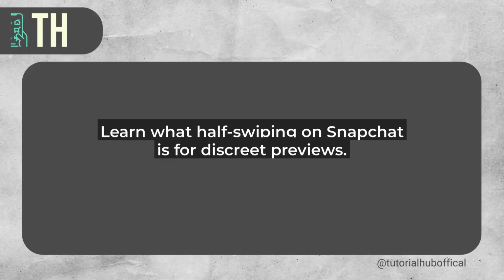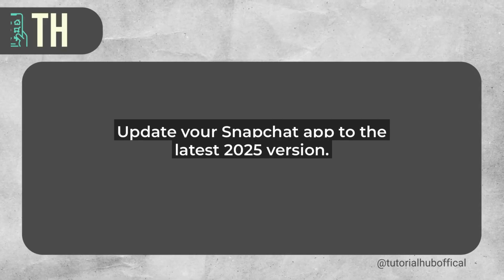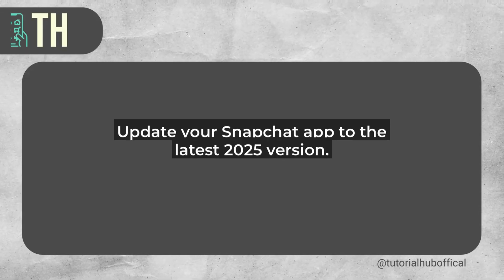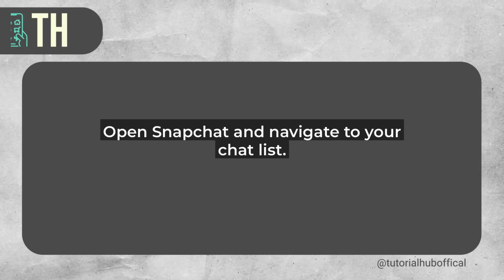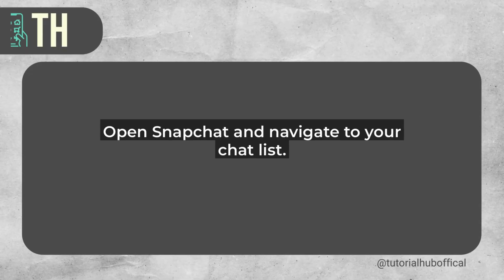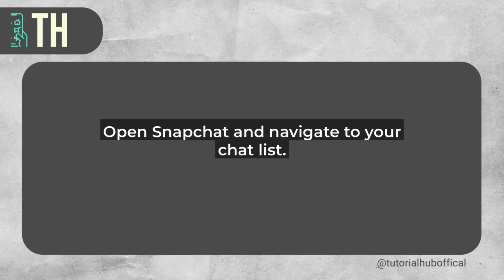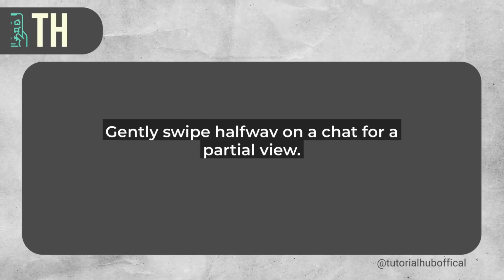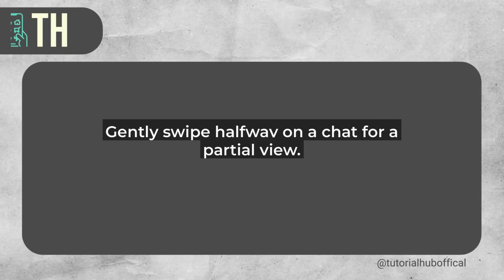How To Half Swipe On Snapchat 2025